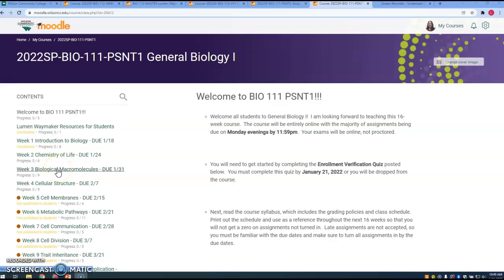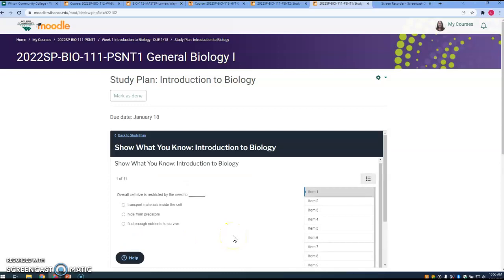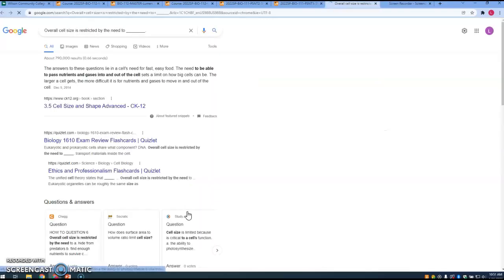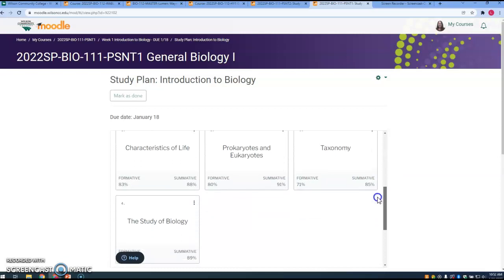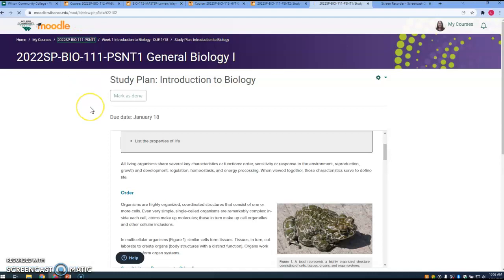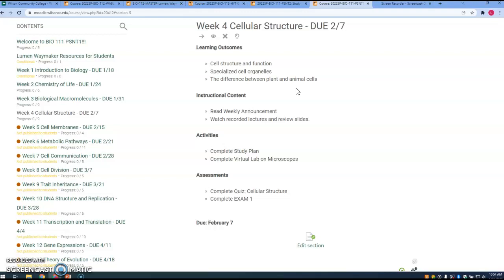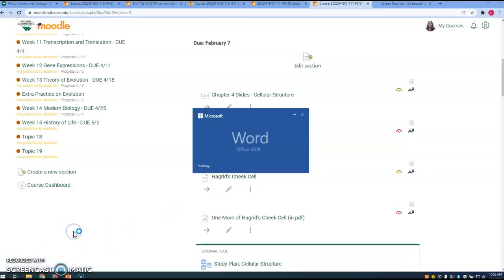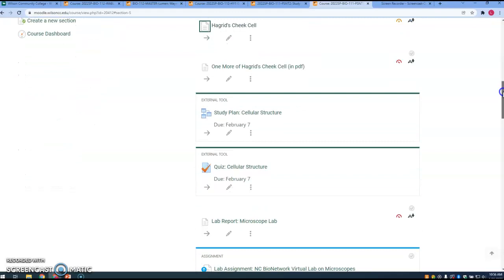Week 4 Announcement (111 SP 2022)